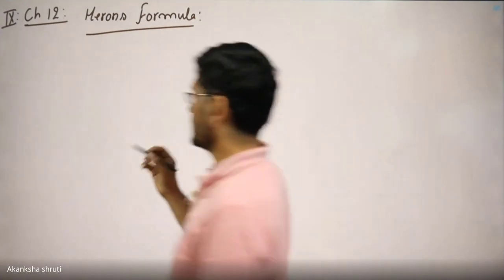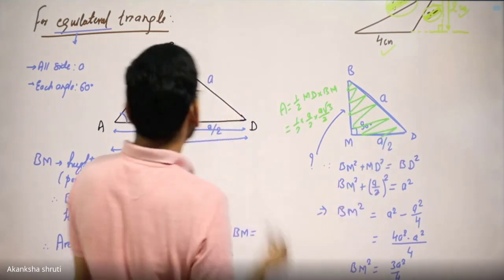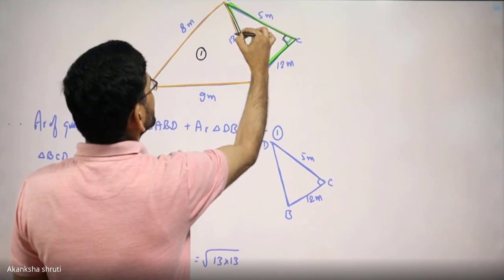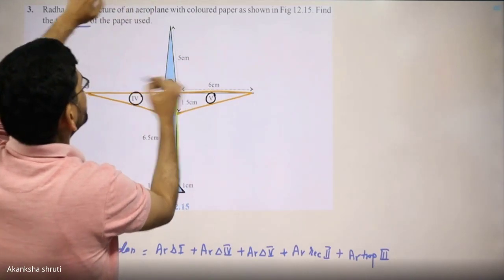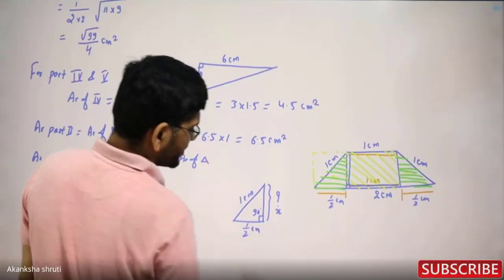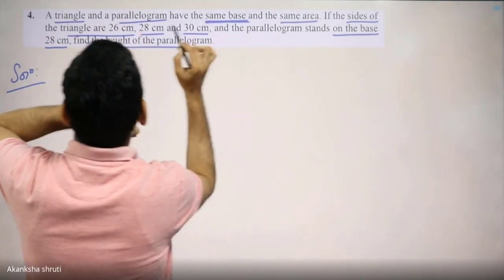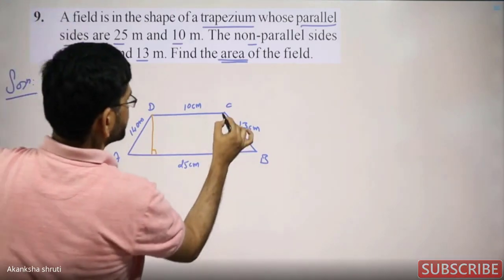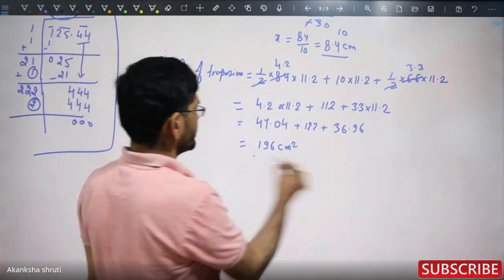Heron's formula Class 9 | NCERT Class 9th Maths Chapter 12 Everything in one Shot │ IX to NTSE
The video is a detail discussion and complete conceptual analysis of the topic “  Heron's formula Class 9 | NCERT Class 9th Maths Chapter 12 Everything in one Shot  │ IX to NTSE ” with
1. a lot of problems solving and
2. may more tips which provides a premium course for the RRB, UPSC, CSAT, NTSE, Olympiad, Competitive Examinations & Top grade academic leading aspirants.
3. questions from popular National Level MBA entrance exams like CAT, XAT, MAT, CMAT, NMAT, IIFT, SNAP, ATMA and GMAT and the State Level Exams like MAH CET, TANCET, PGCET, KMAT etc.
4. Each and every concepts with all Tips & Tricks having more than enough numbers of solved Questions.

1. Basics for class 5th to 10th .
2. CBSE Class 9th,
3. CBSE Class 10th,
4. NTSE (National Talent Search Examination) both
5. SOF - Olympiad examinations.
6. Important Aptitude topics for campus recruitment .
7 . Reasoning for government competitive exams like IBPS,  RRB, SSC GCL, RBI, UPSC, etc.